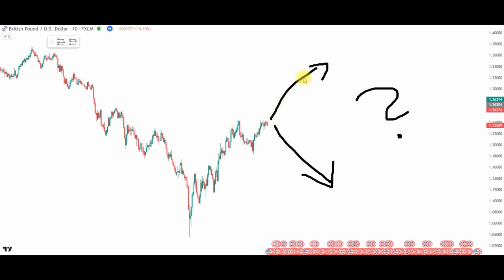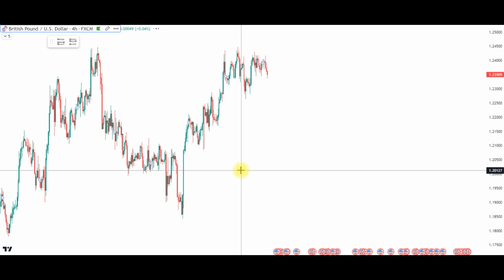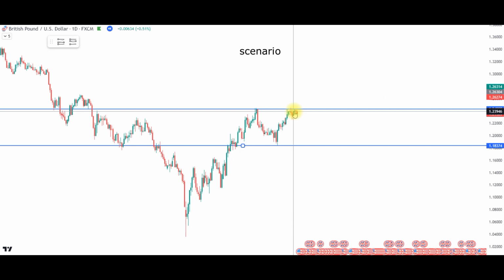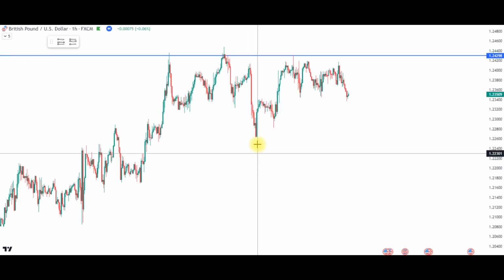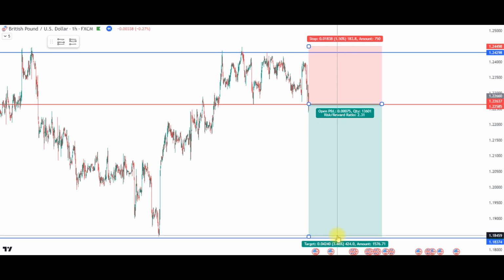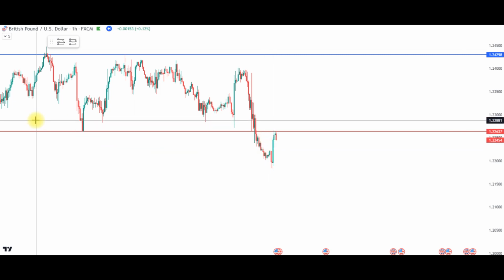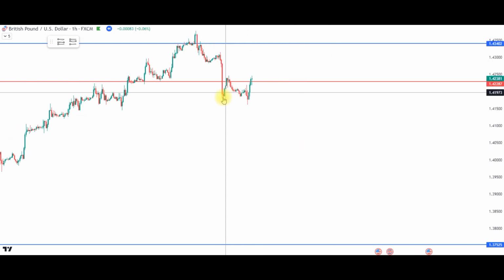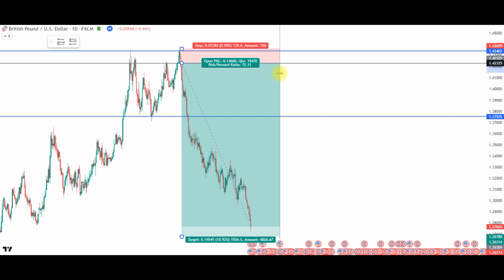How to Trade Price Action Short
You want to predict price action? In this video I will show you how to analyse and trade it.